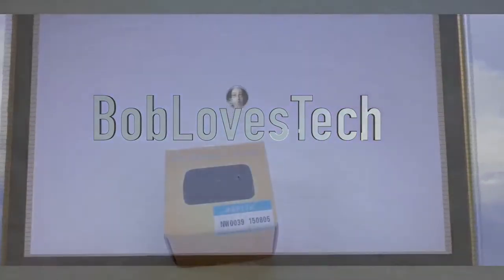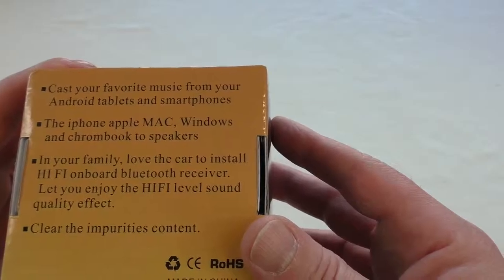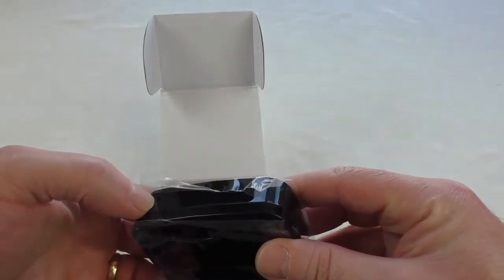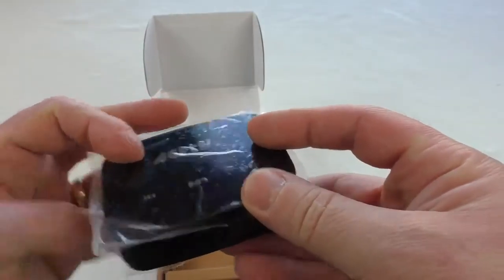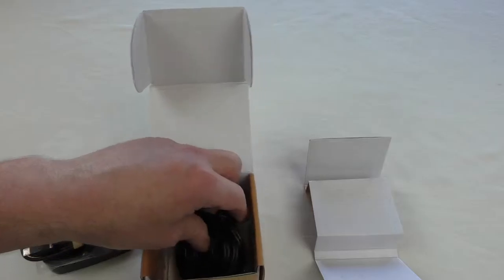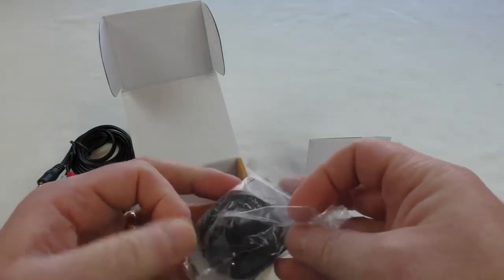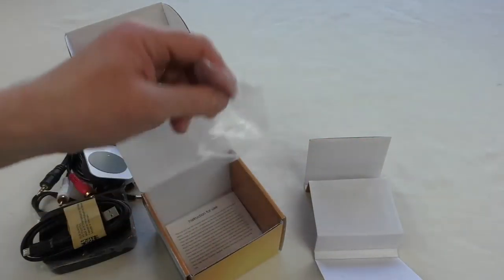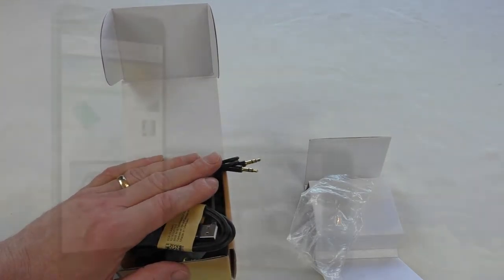AGPTEK Multi-Functional Bluetooth Receiver UNBOXING